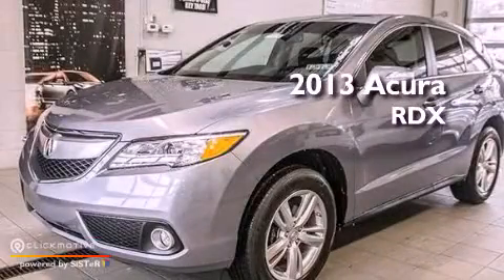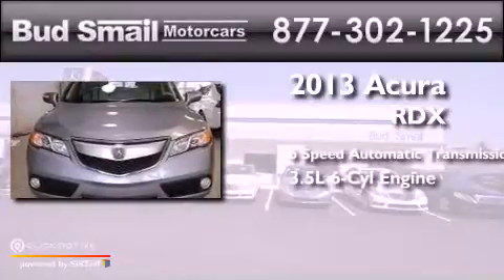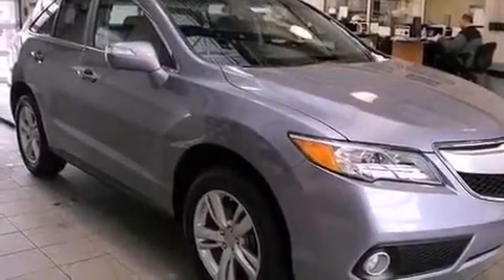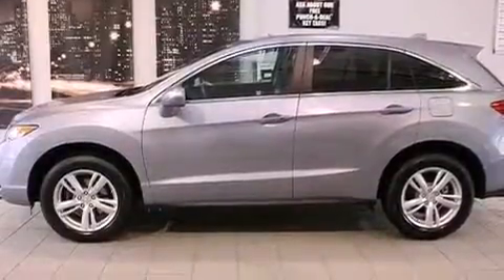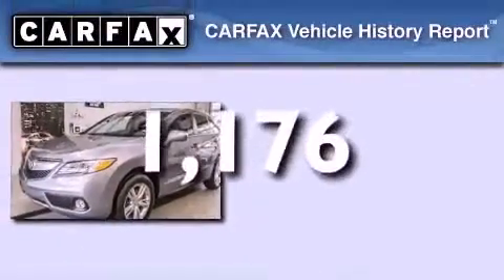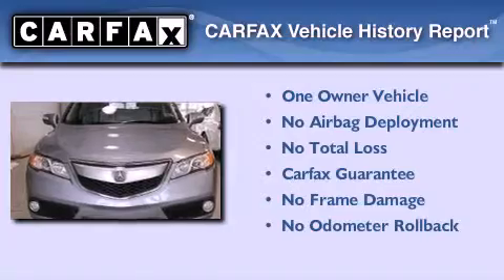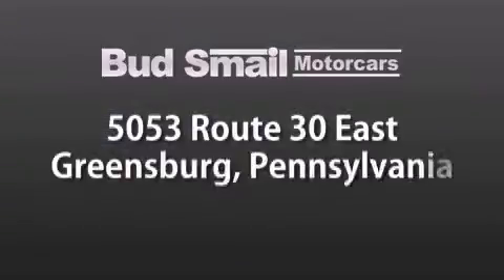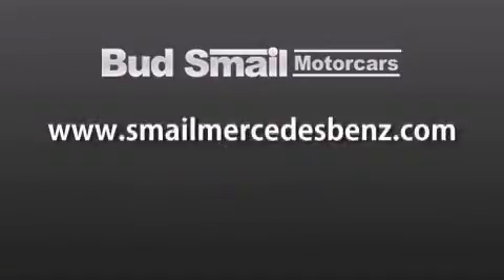Pre-Owned 2013 Acura RDX Greensburg PA 15601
Year : 2013
 Make : Acura
 Model : RDX
 Engine : Gas V6 3.5L/
 Trans . : Automatic
 Exterior : Forged Silver Metallic
 Miles : 1,176
 Interior : Ebony
 Stock : 59921A